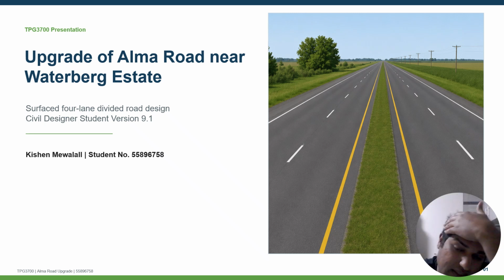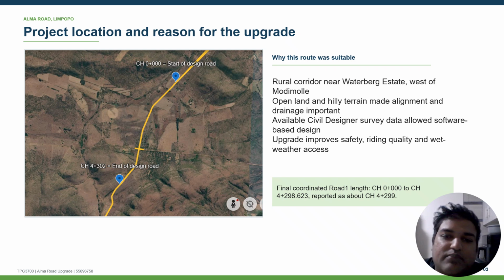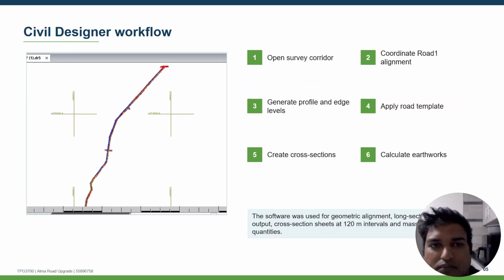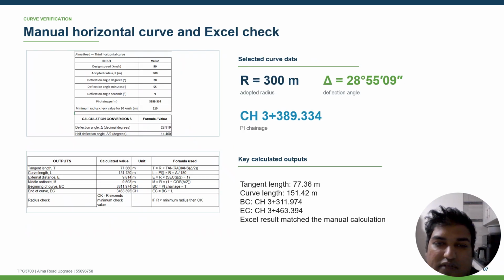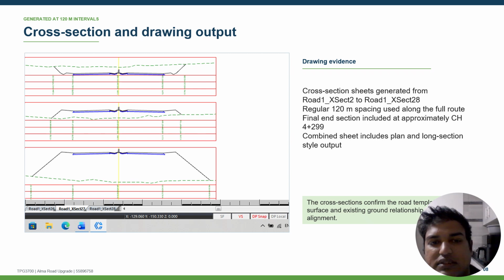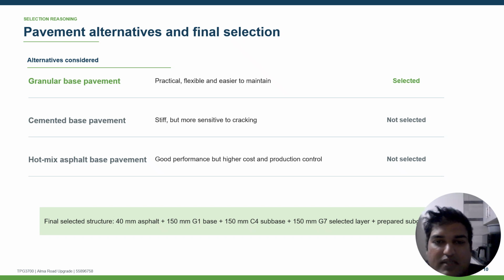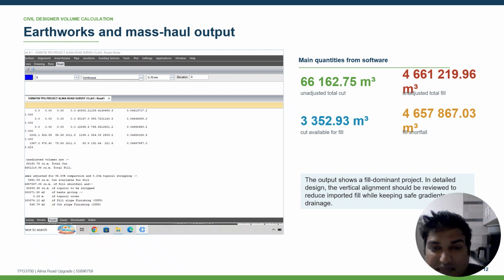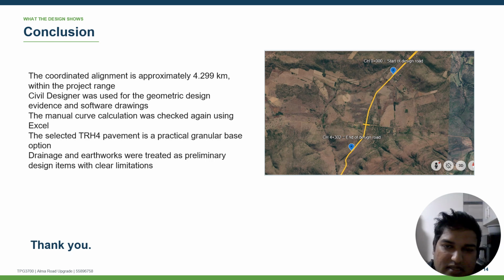TPG3700 Alma Road Presentation Kishen Mewalall